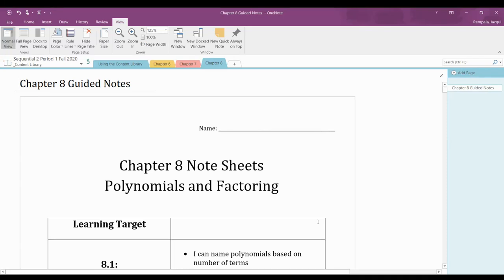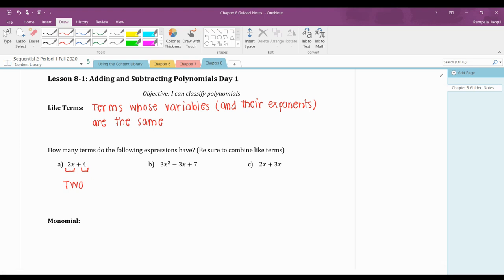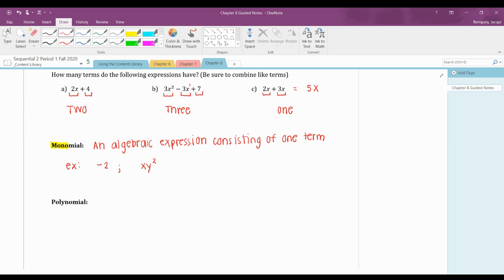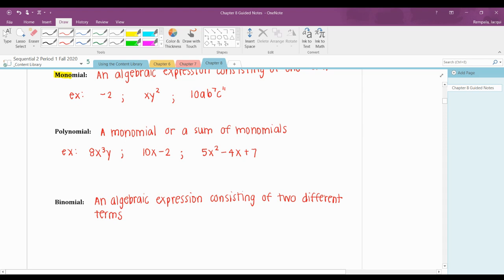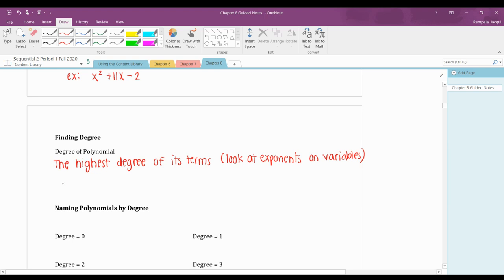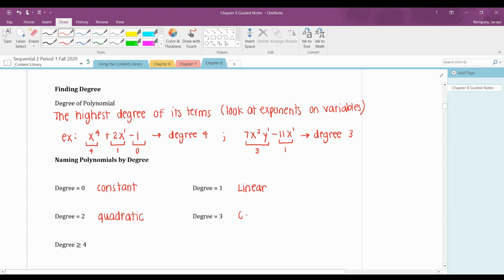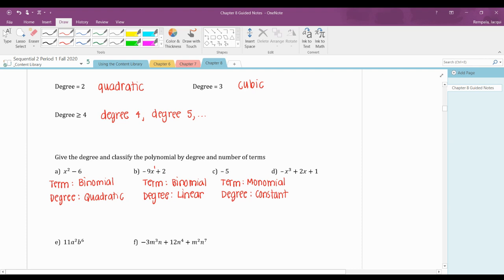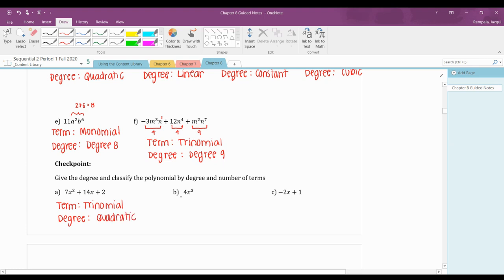Sequential 2A: Lesson 8.1 Day 1